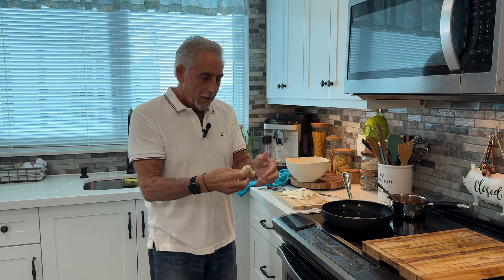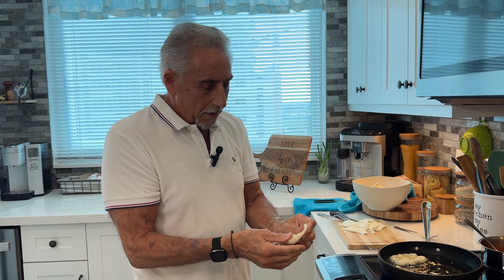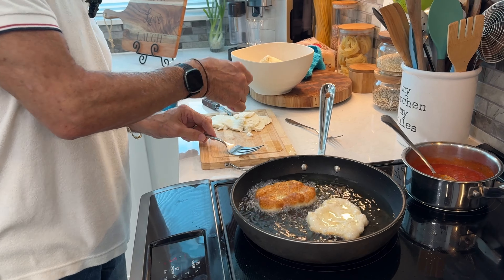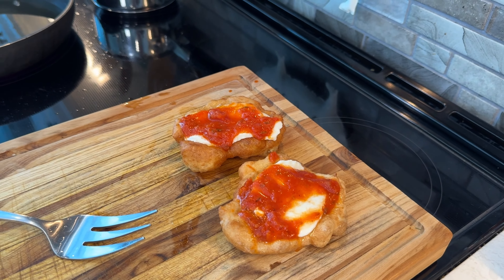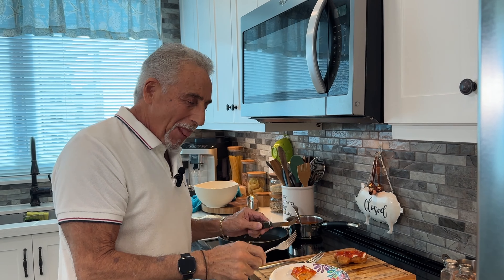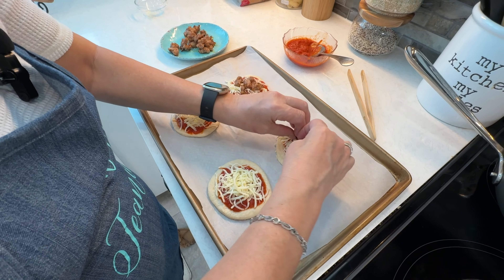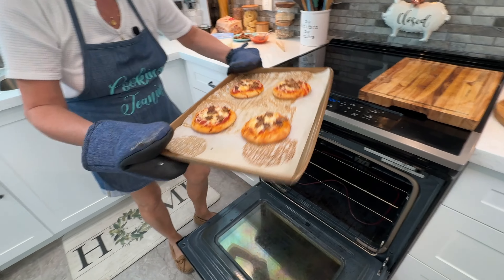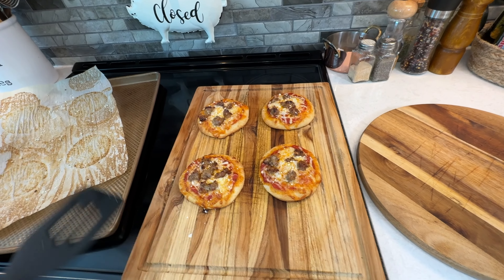Pizza Frites !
Ingredients:
store prepared pizza dough
pizza sauce jar or fresh
frying oil
fresh mozzerella
shape into a disk, fry on one side, then gently flip  over top with mozzarella cheese and cook for 1 minute. Remove from pan and top with some sauce, and enjoy!